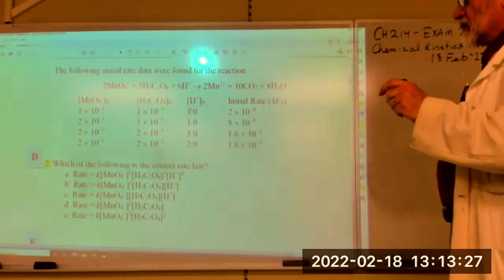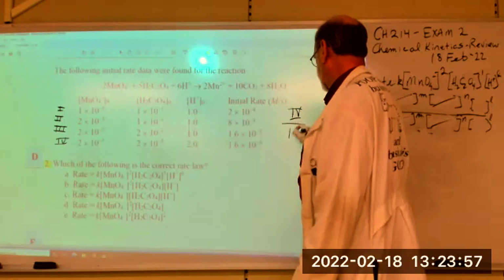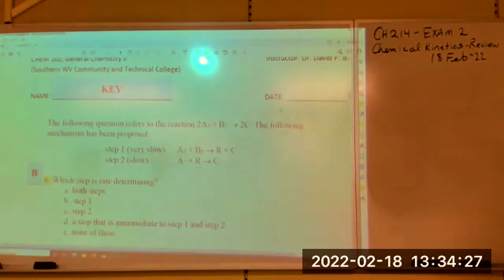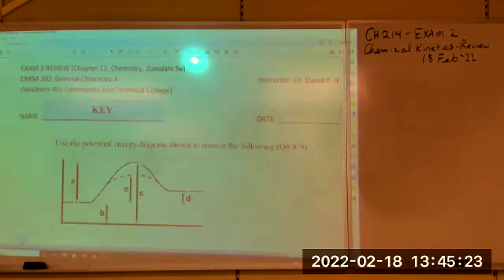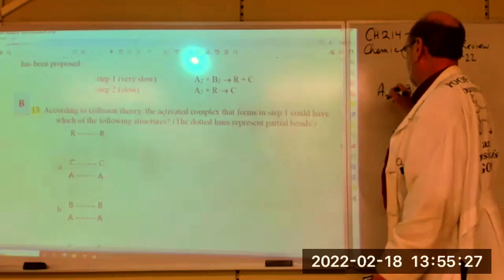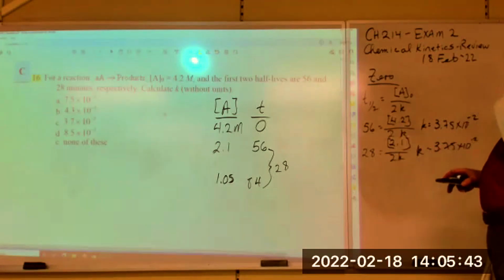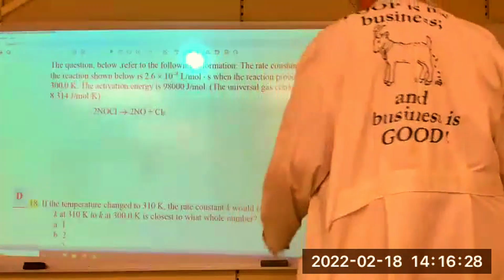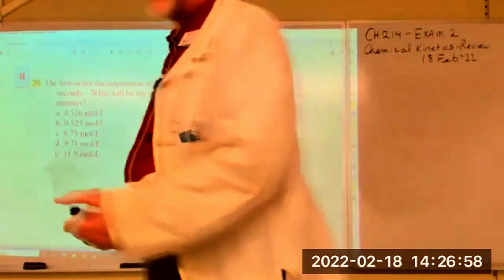CH214 EXAM2 C12 Review 18Feb2022